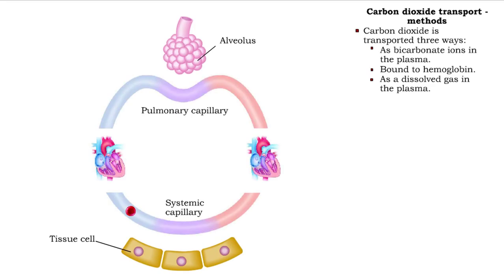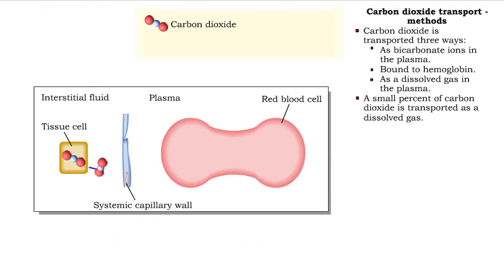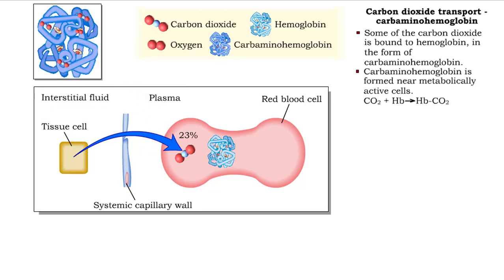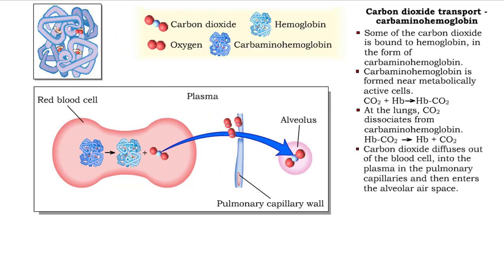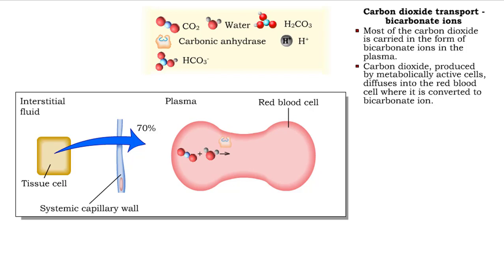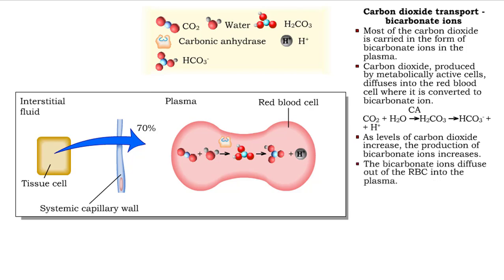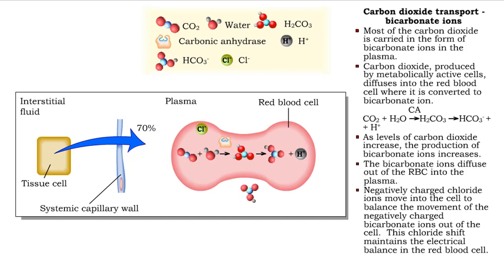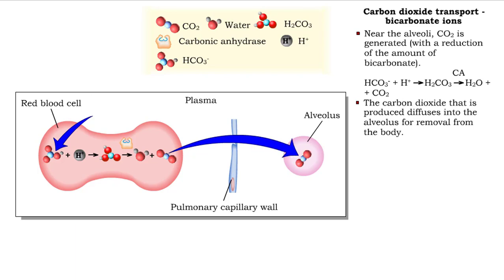Methods of carbon dioxide transport - carbaminohemoglobin and bicarbonate ions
• Carbon dioxide is transported three ways:
• As bicarbonate ions in the plasma.
• Bound to hemoglobin.
• As a dissolved gas in the plasma.
• A small percent of carbon dioxide is transported as a dissolved gas.

• Some of the carbon dioxide is bound to hemoglobin, in the form of carbaminohemoglobin.
• Carbaminohemoglobin is formed near metabolically active cells. CO2 + Hb ---) Hb-CO2
• At the lungs, CO2 dissociates from carbaminohemoglobin.
Hb-CO2 ) Hb + CO2
• Carbon dioxide diffuses out of the blood cell, into the plasma in the pulmonary capillaries and then enters the alveolar air space.

• Most of the carbon dioxide is carried in the form of bicarbonate ions in the plasma.
• Carbon dioxide, produced by metabolically active cells, diffuses into the red blood cell where it is converted to bicarbonate ion.

CA CO2 + H20 ---) H2CO3 ---) HCO3- + H+.
• As levels of carbon dioxide increase, the production of bicarbonate ions increases.
• The bicarbonate ions diffuse out of the RBC into the plasma.
• Negatively charged chloride ions move into the cell to balance the movement of the negatively charged bicarbonate ions out of the cell. This chloride shift maintains the electrical balance in the red blood cell.
•  Near the alveoli, CO2 is generated (with a reduction of the amount of bicarbonate).
CA HCO3- + H+ ---) H2CO3 ) H2O + CO2
• The carbon dioxide that is produced diffuses into the alveolus for removal from the body.